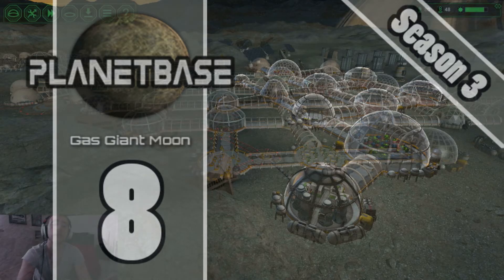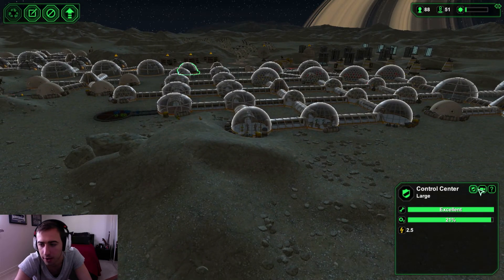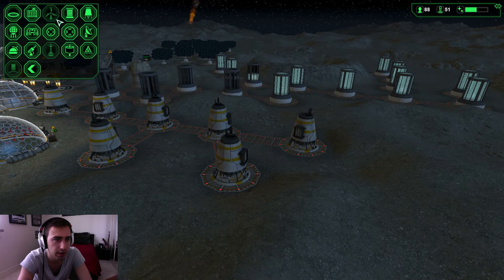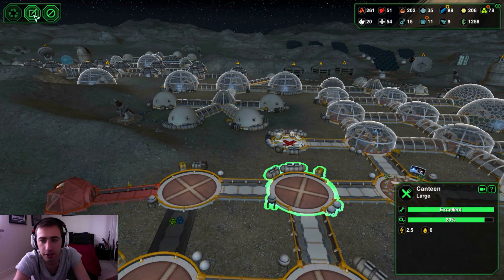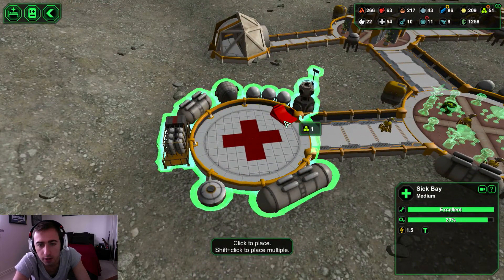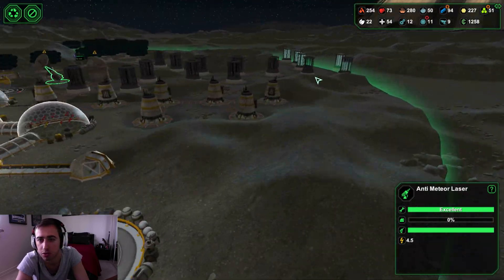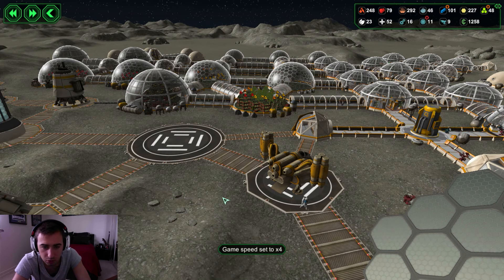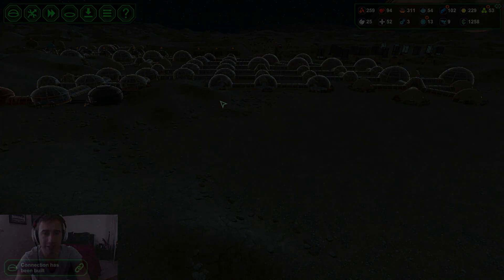Planetbase - S3 E8 - A New Idea